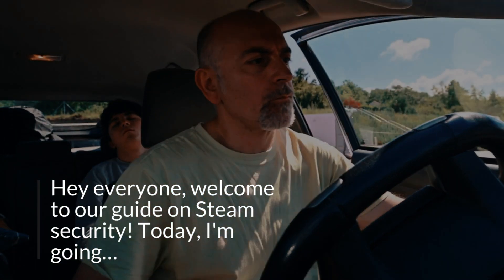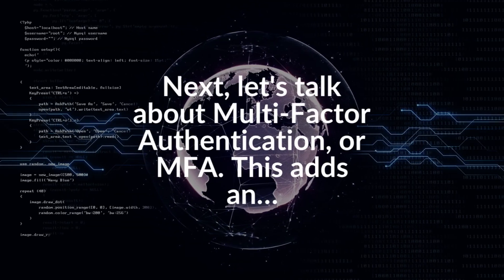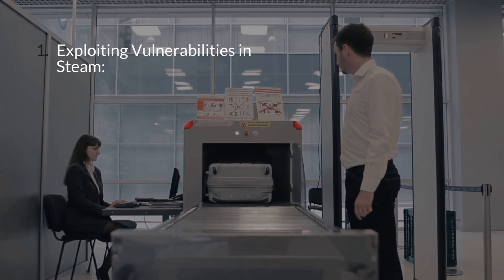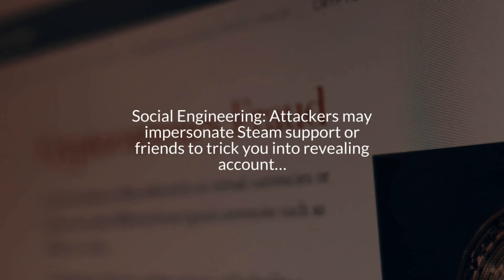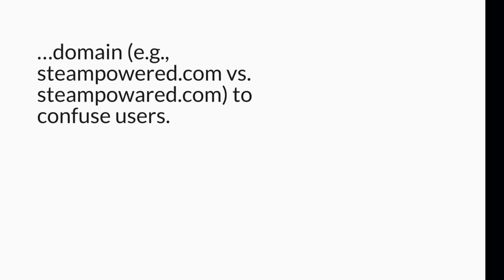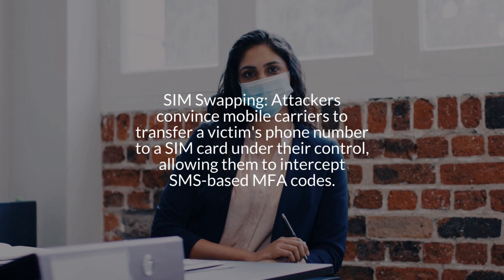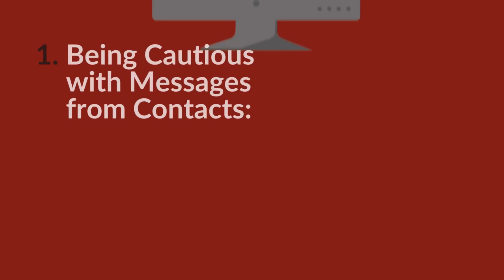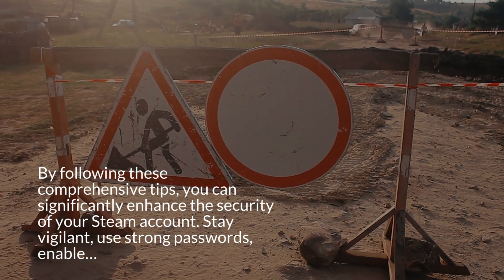Beat the Hackers: Secure Your Steam Account Today!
Steam Account Security: Protecting Against Phishing and Exploitation
In this comprehensive guide to Steam account security, we delve into critical measures to safeguard your account against phishing attacks, fake websites, and exploitation of account recovery processes. Understanding these threats is crucial for every Steam user to ensure their gaming experience remains secure and uninterrupted.
1. Phishing Attacks on Steam
Phishing remains a prevalent threat where malicious actors attempt to trick users into revealing their login credentials and other sensitive information. Common methods include:
• Fake Login Pages: Attackers create counterfeit Steam login pages that mimic the official site, aiming to steal usernames, passwords, and even Multi-Factor Authentication (MFA) codes.
• Phishing Links: Users are directed to fraudulent websites through deceptive links in emails, messages, or advertisements, which prompt them to enter their Steam credentials.
• Social Engineering: Manipulative tactics convince users to disclose account details or download malware under false pretenses.
2. Creating Fake Websites
Attackers leverage fake websites to deceive users into divulging personal information or downloading malicious software:
• Mirror Sites: Exact replicas of the Steam login page are created to capture unsuspecting users' credentials.
• Redirects and Pop-ups: Users may be redirected from legitimate sites to phishing pages or encounter pop-ups urging them to update or verify account information.
• Domain Spoofing: Attackers register domains similar to Steam's official domain (e.g., steampowered.com vs. steampowared.com) to confuse users.
3. Exploiting Phone Numbers and Account Recovery
Exploitation of phone numbers and the account recovery process poses significant risks:
• SIM Swapping: Attackers persuade mobile carriers to transfer a victim's phone number to a SIM card under their control, enabling them to intercept SMS-based MFA codes.
• Account Recovery Manipulation: Exploiting weaknesses in Steam's account recovery system, attackers may fraudulently gain access to accounts by circumventing security questions or using compromised email accounts.
4. Defense Strategies
Protecting your Steam account requires proactive measures and vigilance:
• Enable MFA: Use authenticator apps for MFA instead of SMS-based codes to mitigate the risk of SIM swapping attacks.
• Verify URLs: Always verify the legitimacy of URLs before entering any login credentials or personal information.
• Educate and Inform: Stay informed about phishing tactics and regularly update security settings on your Steam account.
Conclusion
By implementing these strategies and maintaining awareness of potential threats, Steam users can enhance their account security and enjoy a safer gaming experience. Stay vigilant, verify communications, and prioritize security measures to protect your Steam account from malicious activities.
This guide aims to empower Steam users with the knowledge and tools necessary to defend against evolving cyber threats.